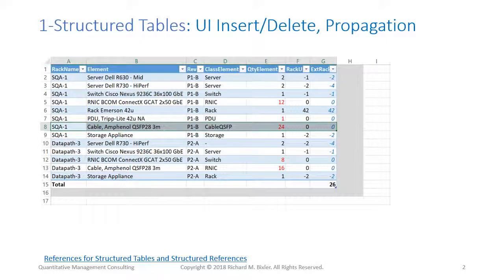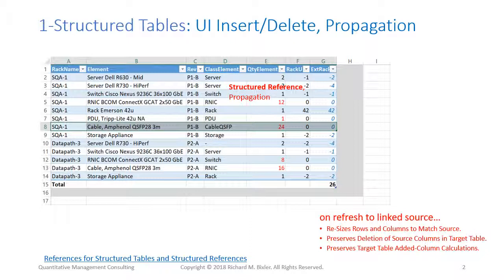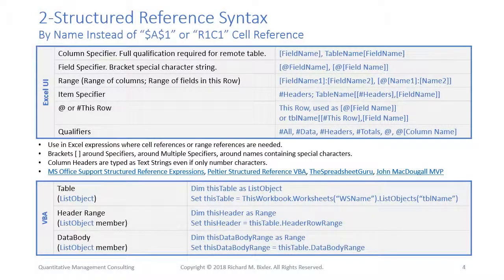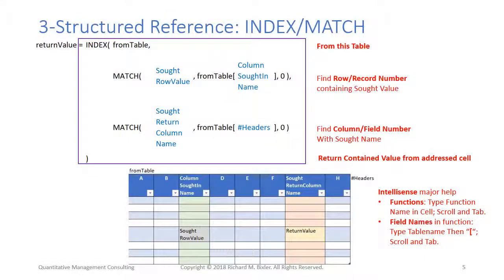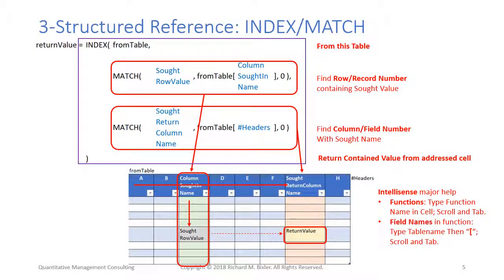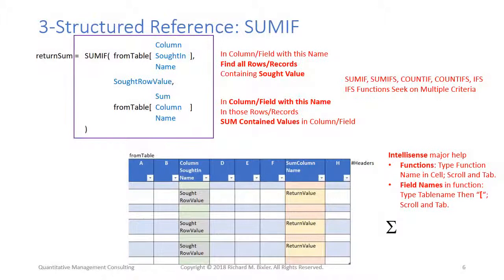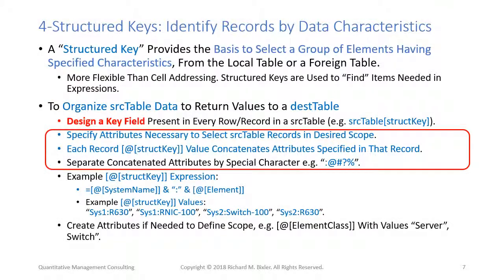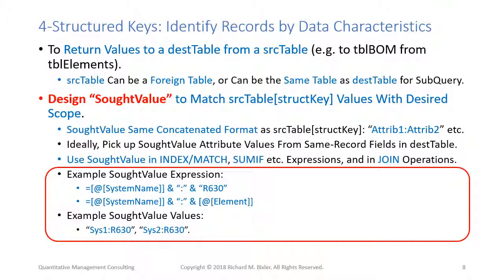PowerOpI Structure Part 1: Structured Tables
Playlist "PowerOpI Structure", Part 1. Pre-requisite: Playlist "PowerOpI Overview". This video introduces Excel Structured Tables as data storage for PowerOpI.